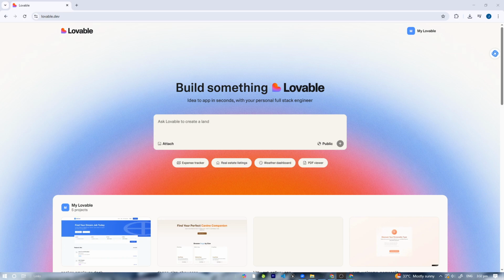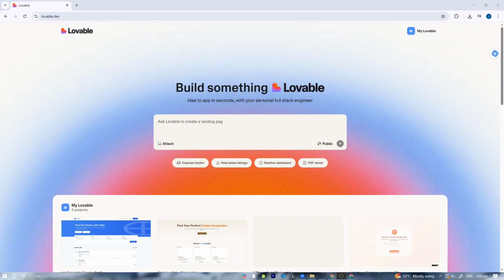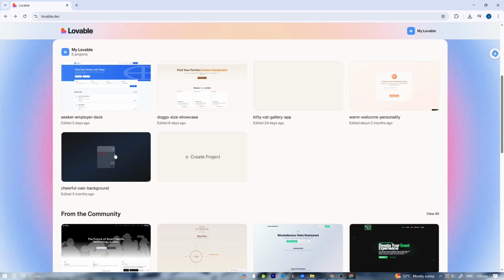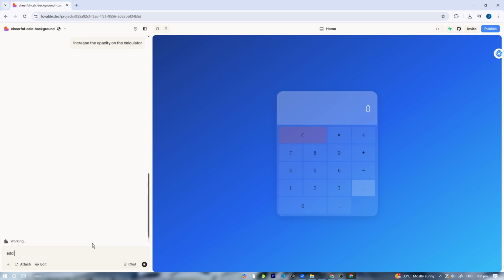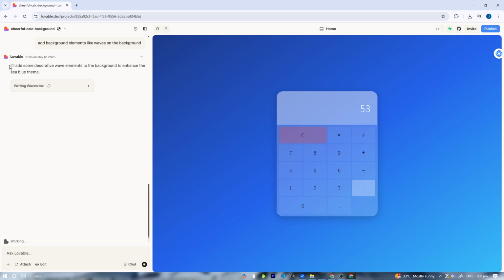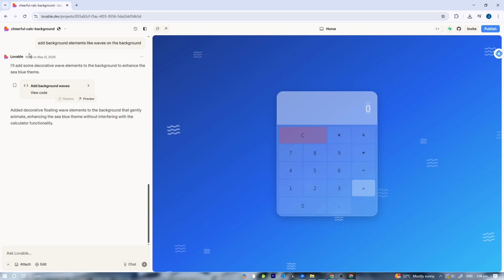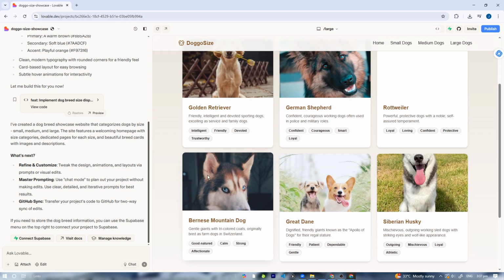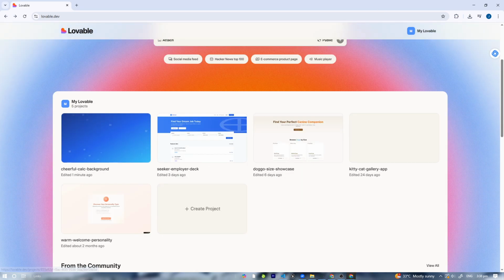Loveable AI Review: Is This AI Tool Worth It?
Looking for a detailed lovable ai review? In this video, we dive deep into Loveable AI’s features, usability, pricing, and overall performance to help you decide if it’s the right AI tool for your needs. We explore how Loveable AI stands out with its user-friendly interface, powerful capabilities, and unique approach to AI-driven solutions.